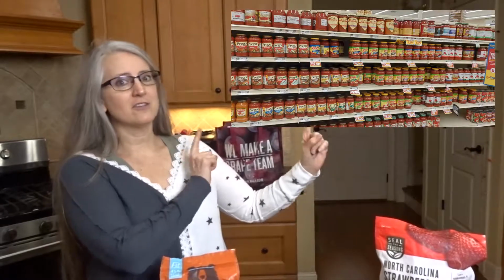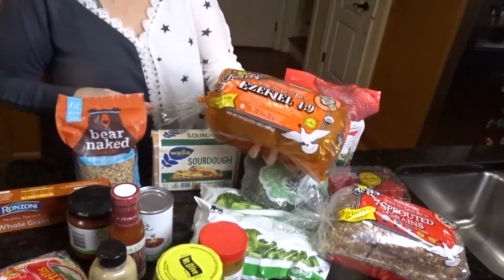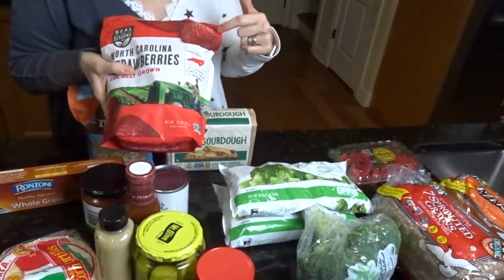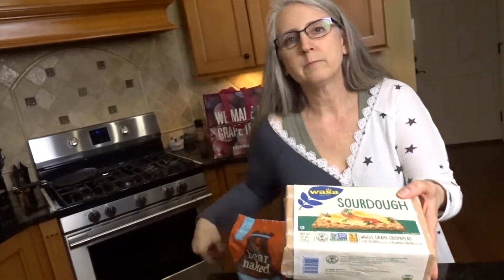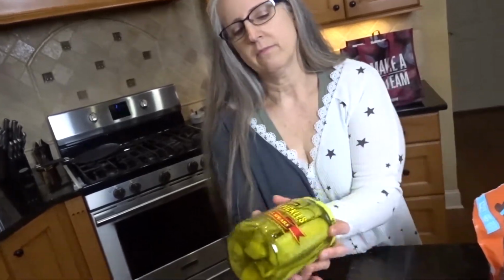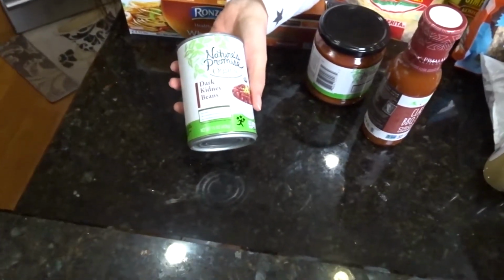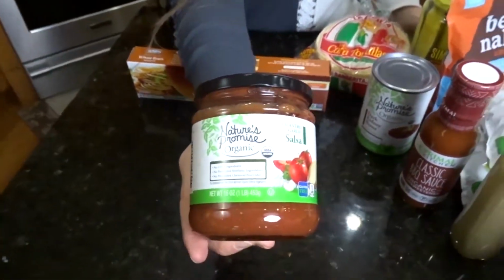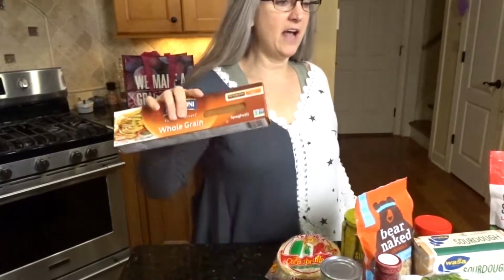Grocery Store Haul | Reading Labels | Shop Local | Oil Free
This is a local grocery store haul.  Let's read labels, find healthy, oil free foods that support a whole food plant based diet, and losing weight following a 50-50 plate.  What do you do if you don't live near a Trader Joe's or Whole Foods?

Please join us and be a Kindred Vegan, we would love to hear from you!

Kindred Vegans